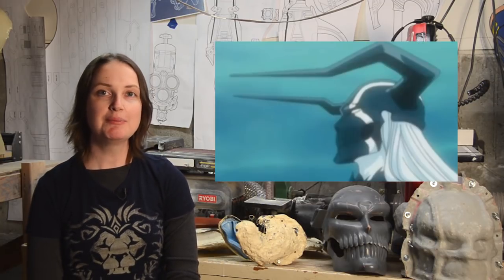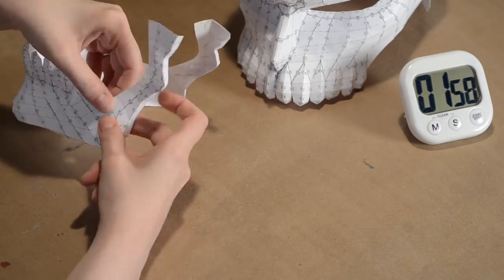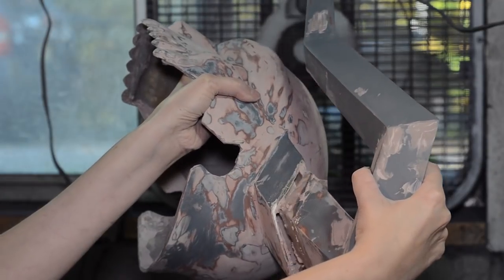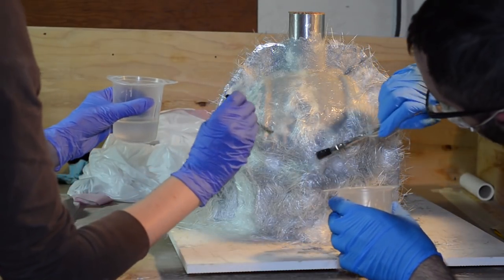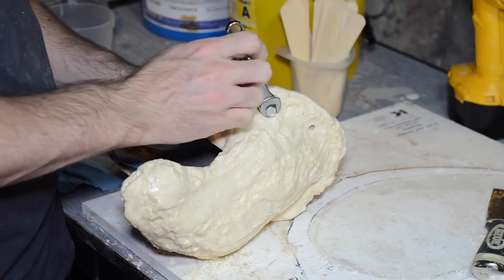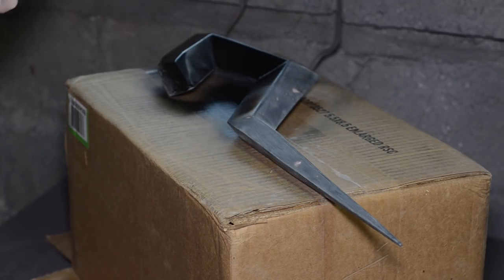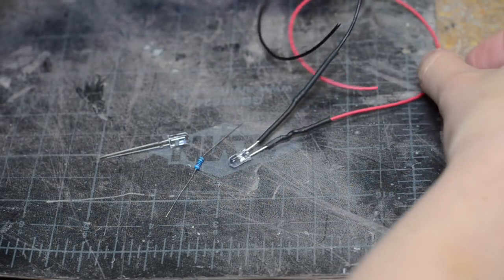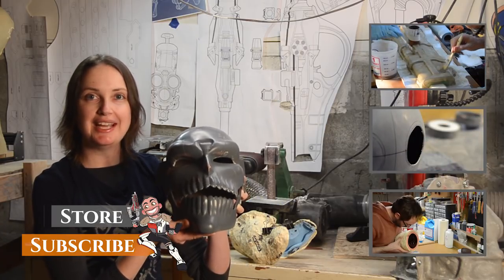Prop: Shop - Bleach Hollow Mask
Punished Props made a version of Ichigo's Hollow Mask from the Bleach series!

Super Glue

Un-Cure Super Glue Remover

Fiberglass Resin

Fiberglass Cloth

Smooth-Cast 300

Needle Files

Aluminium Tape

Fiberglass Mat

Smooth-On Mold Max 30

X-ACTO Designer Craft Knife

Mold Release

So-Strong Color Tint

Smooth-Cast 65D

Smooth-Cast Onyx Fast

Tee Nuts

J-B Weld

Apoxy Sculpt